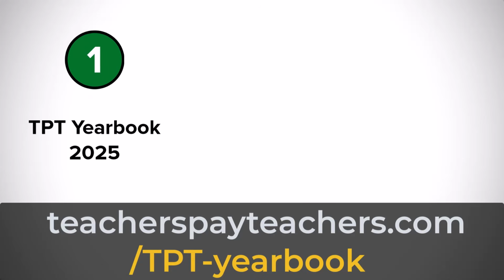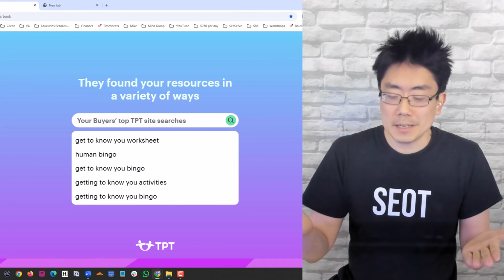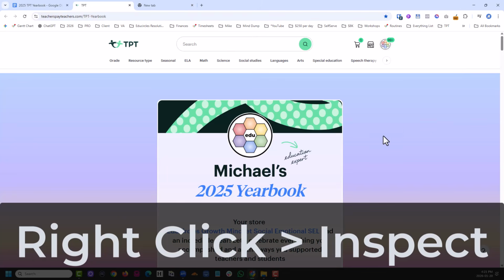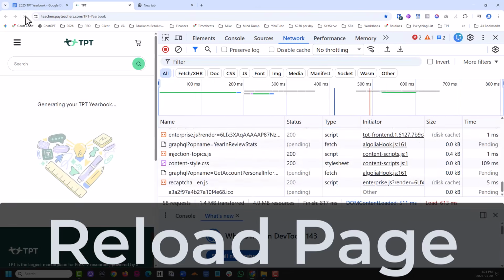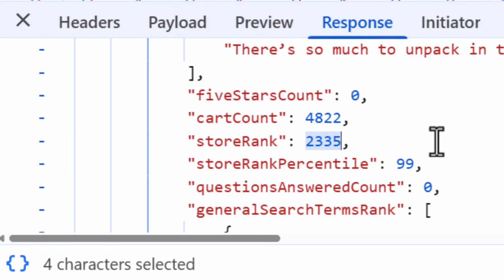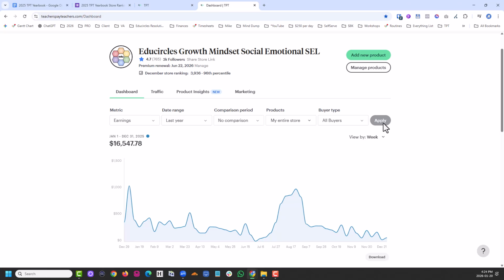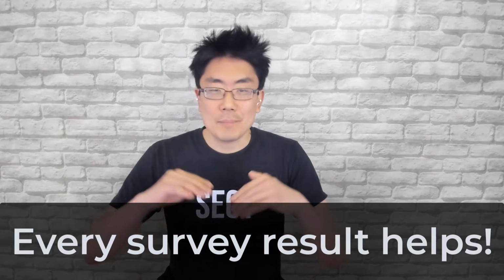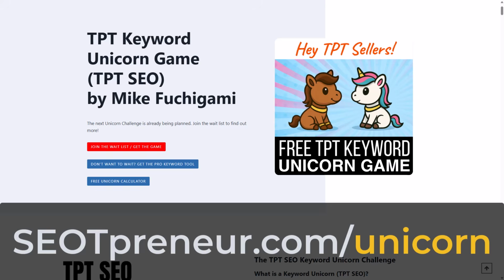How to figure out your 2025 TPT Store Rank | Secret TPT Seller Tips and Tricks | E83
Last Year (2024) Anonymous Survey Results

TPT Seller Buyer Location Tool (TPT Seller TIp 024)

00:00 Introduction
01:15 How to find the TPT Seller Yearbook
03:19 How to find your 2025 Store Ranking
04:38 TPT Seller Survey
07:10 Fun and Free